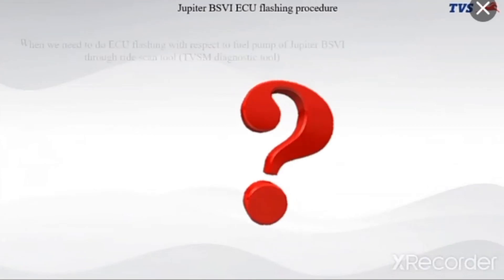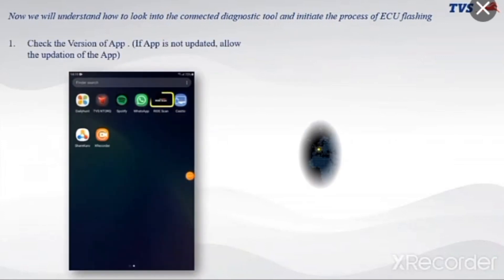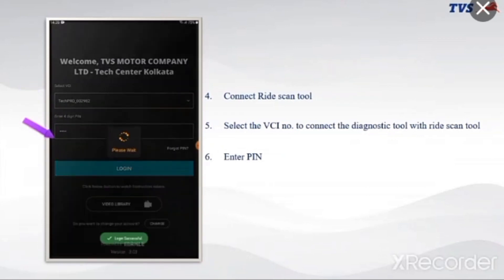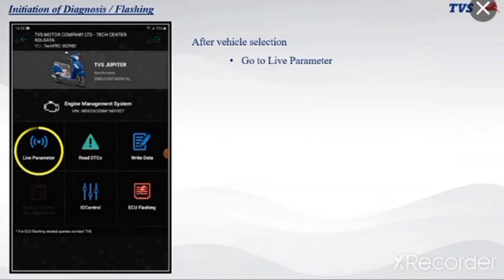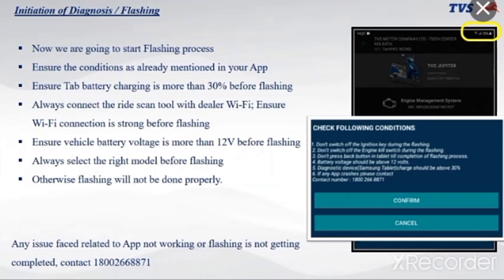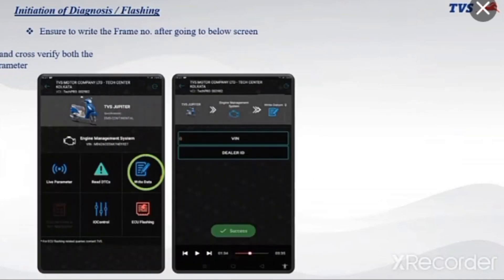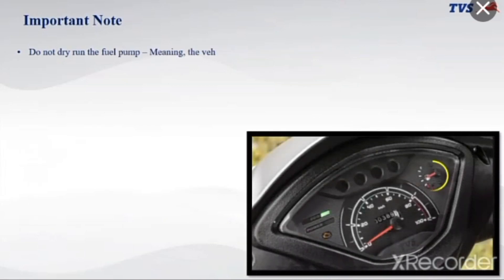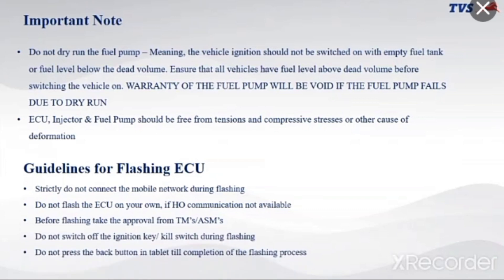E20 ECU flashing tvs all ECU reset company Ride Scan set up and complete process of Flshing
ecu flashing tvs all ECU reset company Ride Scan set up and complete process of Flshing

Jupiter ZX Fi ISG-BS6, JUPITER-BS6,
N-TORQ-BS6, Scooty PEP +-BS6, ZEST-BS6
Procedure of ECU flashing in Scooter
(Jupiter BSVI) Variants
Dear All,
Please refer the video to understand the
Procedure of ECU flashing in Scooter (Jupiter
BSVI) Variants.
Highlights:
1. How to ldentify differnt Pumps
2. How to identify differnt ECUS
3. JUPITER ECU vs WIRING HARNESS
MATRIX
4. Do's & Don'ts while Flashing
5. Ride Scan set up and complete process of
Flshing